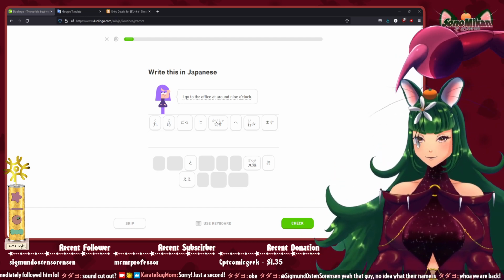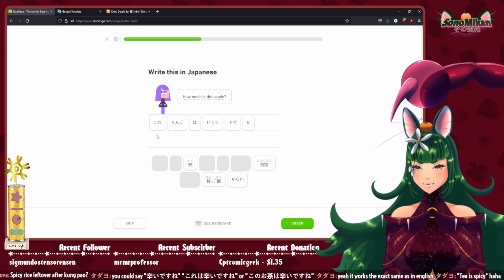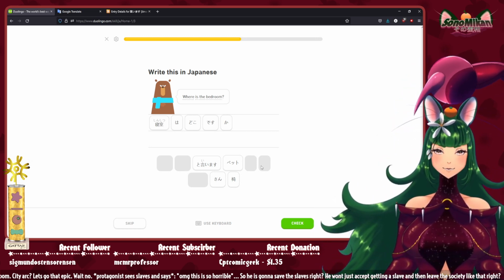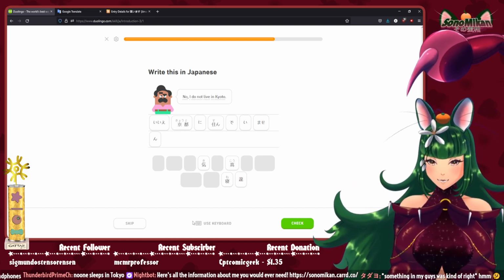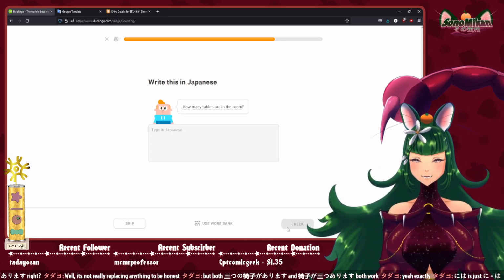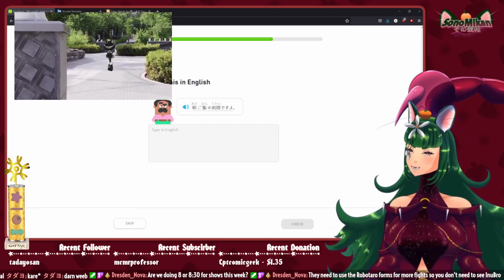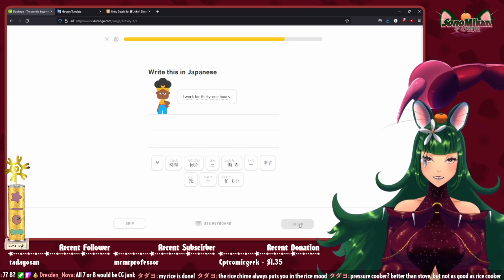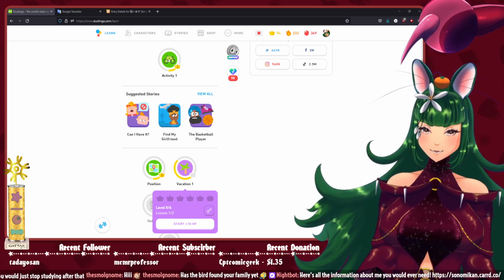It is time to A P P E A S E T H E O W L (PT 2) || Aug 18, 2022